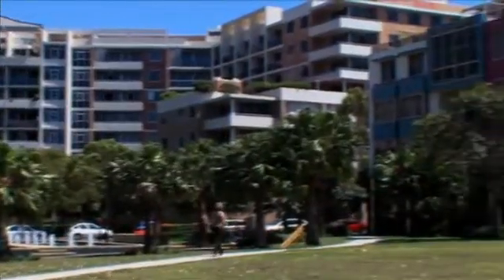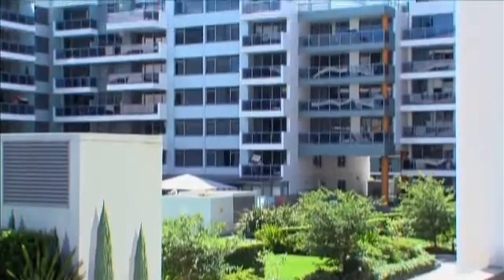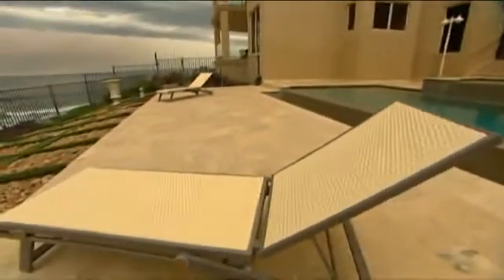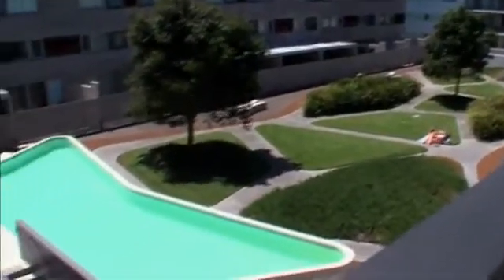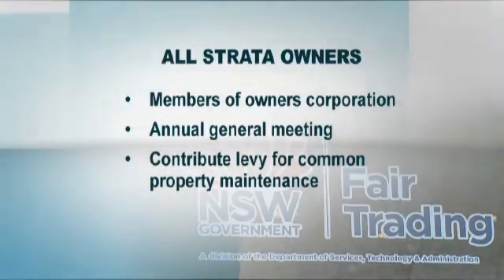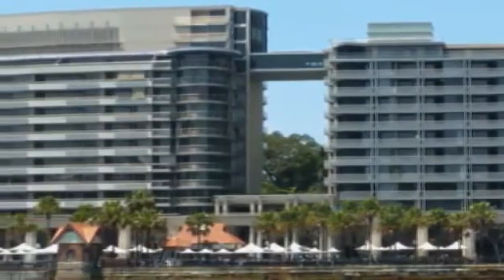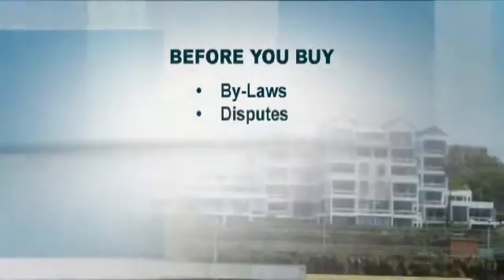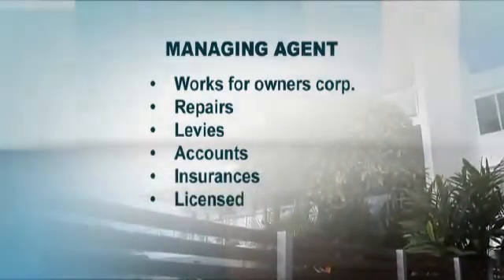20 Strata community living